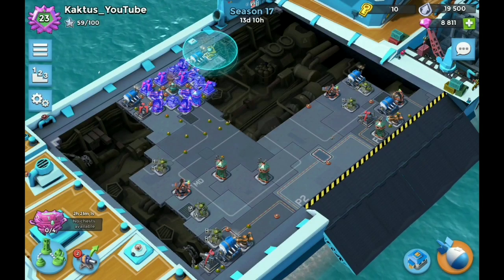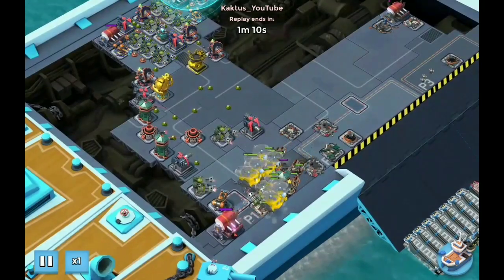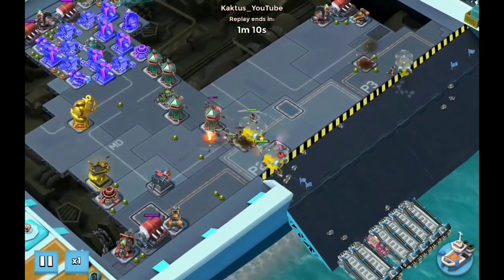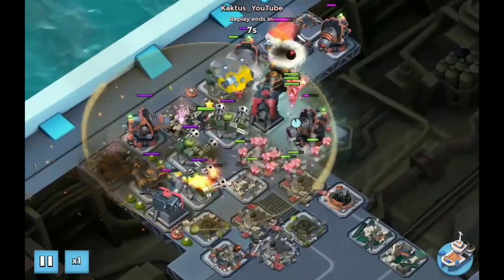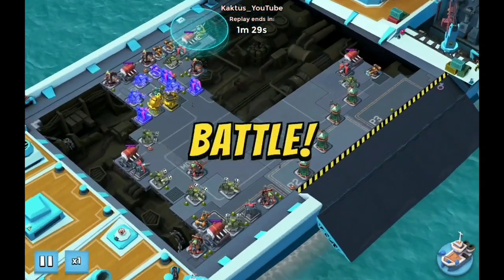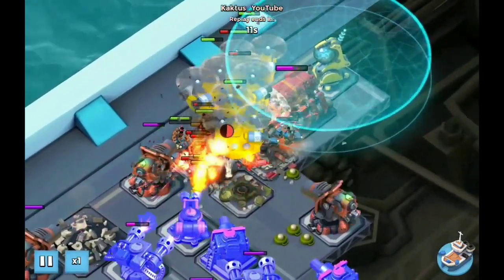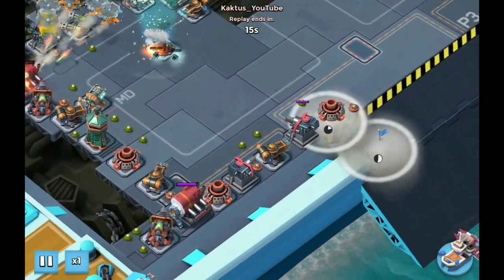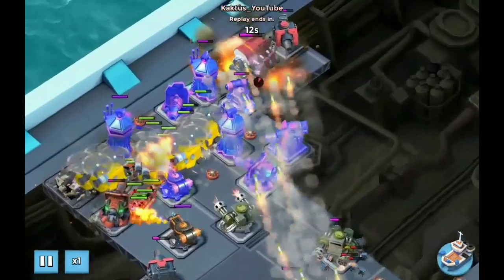Rank 23 with Heavy Choppa - Season 17 (Boom Beach)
Rank 23 with Heavy Choppa Bombardier Attacks in Warships Season 17.